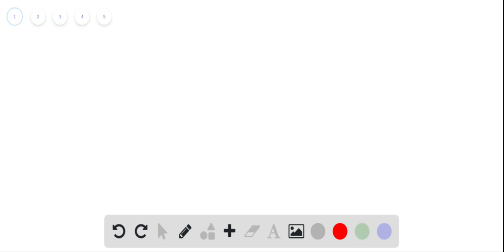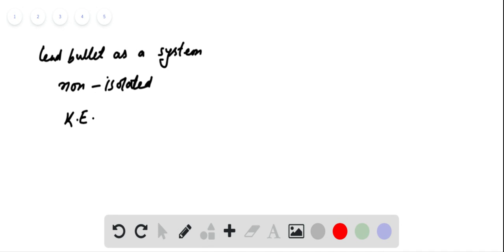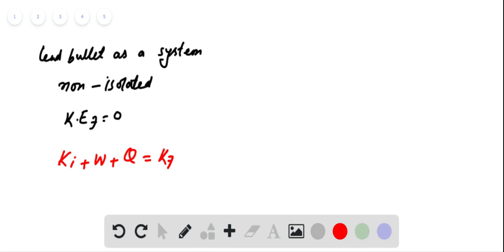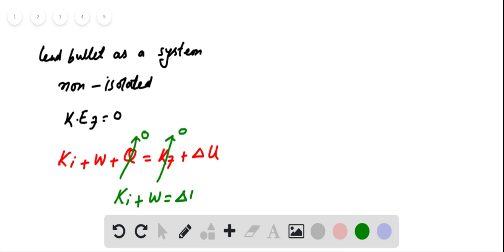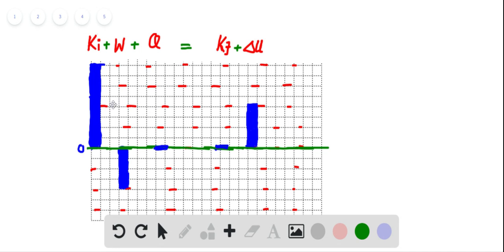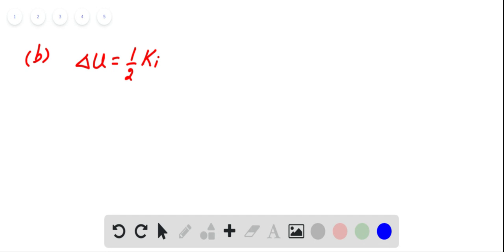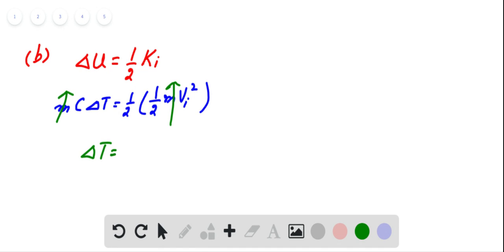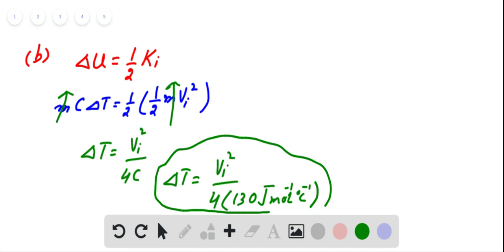A lead bullet of mass traveling at penetrates a wooden block and stops a Represent the process with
A lead bullet of mass traveling at penetrates a wooden block and stops. (a) Represent the process with a bar chart. What system did you choose (b) Assuming that 50 of the initial kinetic energy of the bullet is converted into thermal energy in the bullet, write an expression that would allow you to determine the block's temperature increase. (c) List all of the physics ideas that you used to solve this problem.